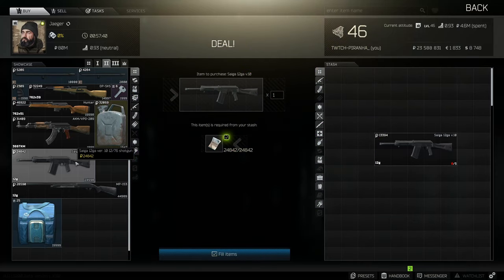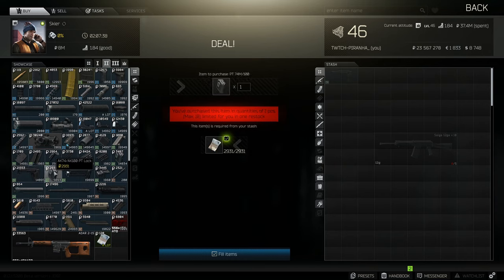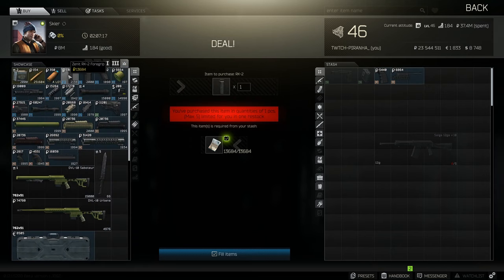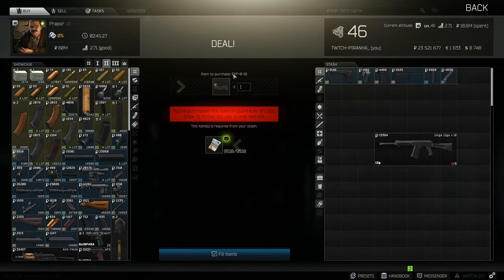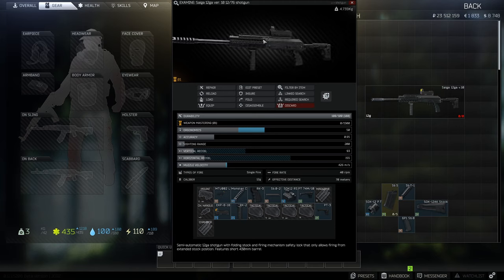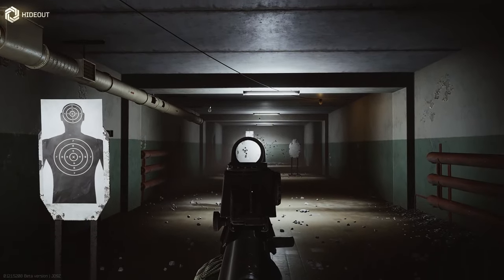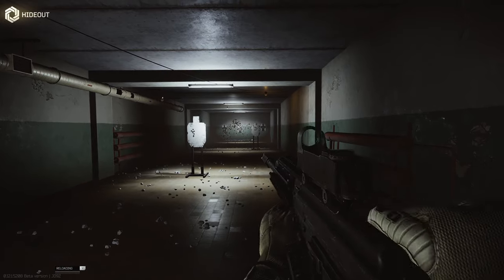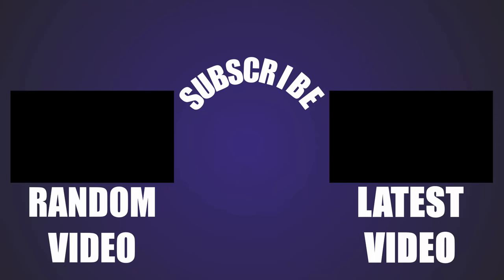Lowest Recoil Saiga 12 - Modding Guide - Escape From Tarkov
🔵🟣⚫ Gunbuild Guide Details:

This is a guide for the Lowest Recoil Saiga 12 in Escape From Tarkov

Saiga 12 Build;
*Zenit PT-3 "Klassika" stock
*AK74/AK100 PT Lock
*Zenit RK-3 AK pistol grip
*SOK-12 aluminum handguard MTU002 Long Top
*Zenit RK-2 Foregrip
*Tromix Monster Claw 12ga muzzle brake

*Cobra EKP-8-18 reflex sight

🔵🟣⚫ Stream Schedule:
Streams everyday starting at 8AM GMT

🔵🟣⚫ Video Details:
00:00 - Lowest Recoil Saiga 12 Info